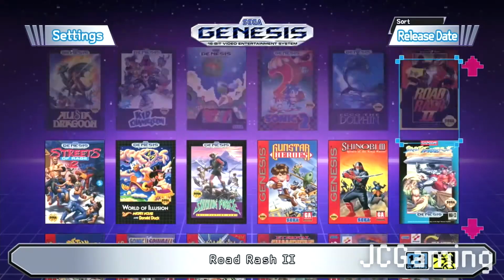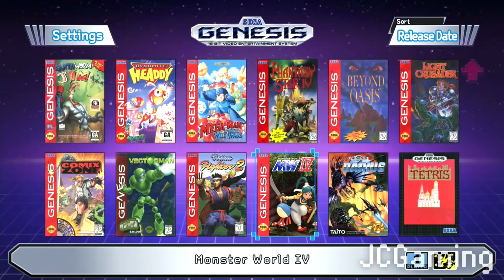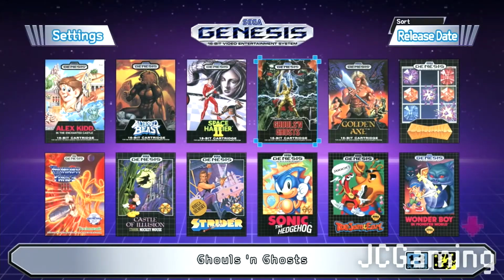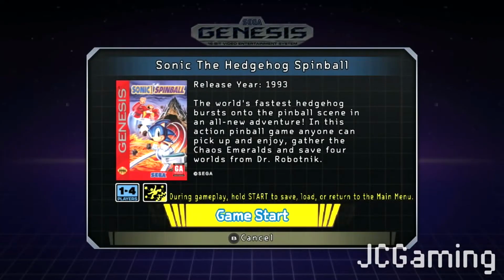Sonic Spinball | Plus a couple of games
From the Sega Genesis Mini, I've played a bit of Sonic Spinball, and checked out a couple of other games in it.

If you happen to find and read this, let me know what other games you want me to check out. I'll try to do at least 30 minutes minimum let's play. Thanks for coming.